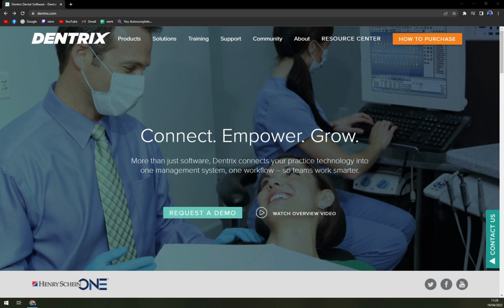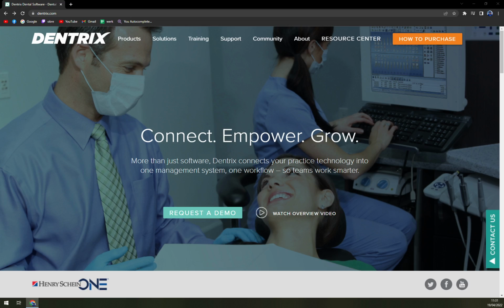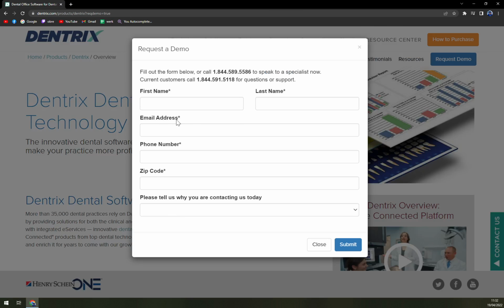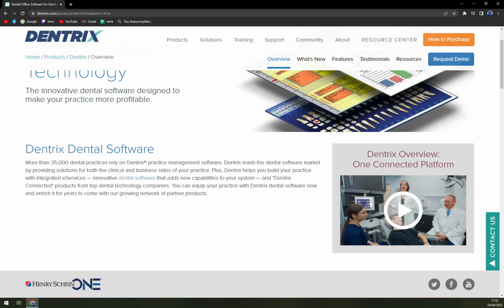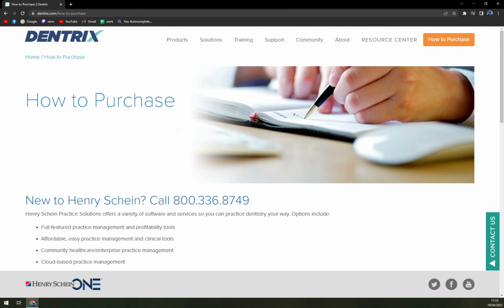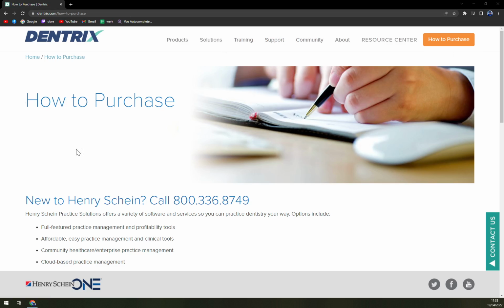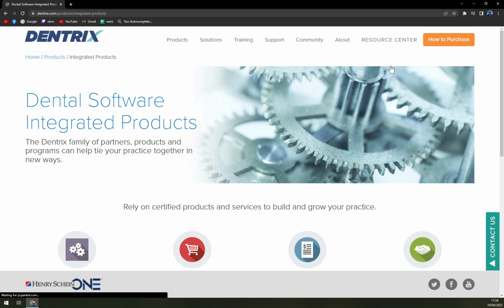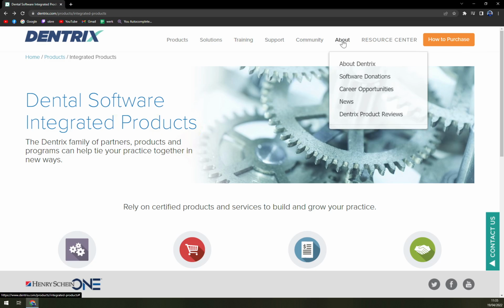How to Use Dentrix Ascend - Beginners Guide 2022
In this video you will learn How to Use Dentrix Ascend - Beginners Guide

GET AMAZING FREE Tools For Your Youtube Channel To Get More Views:
Tubebuddy (For GROWTH on Youtube):